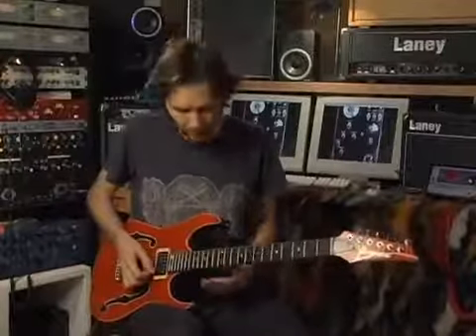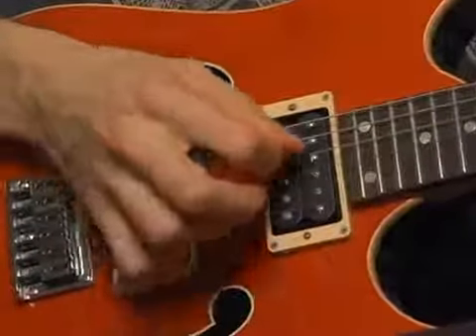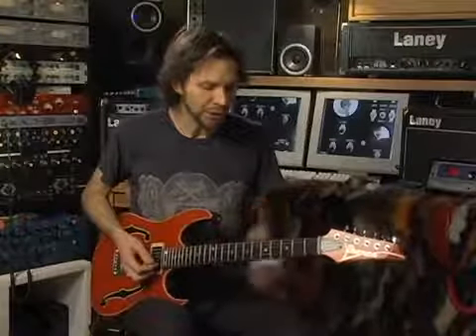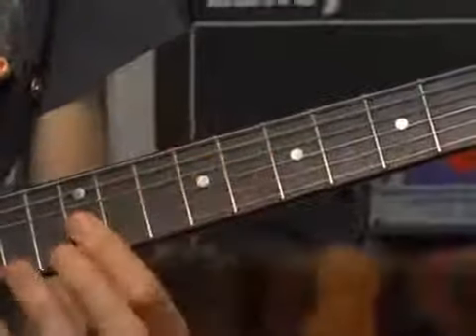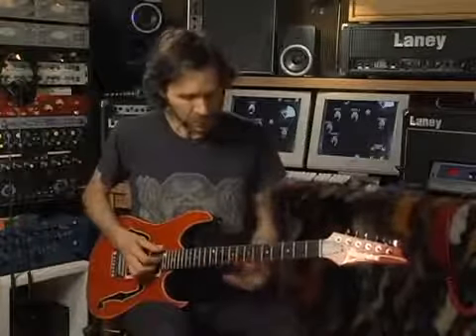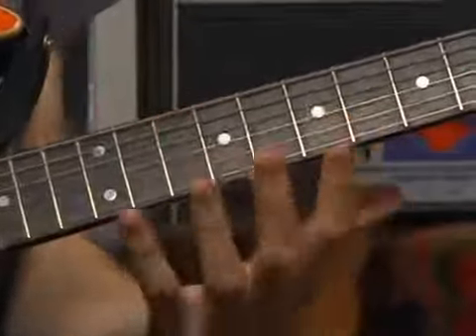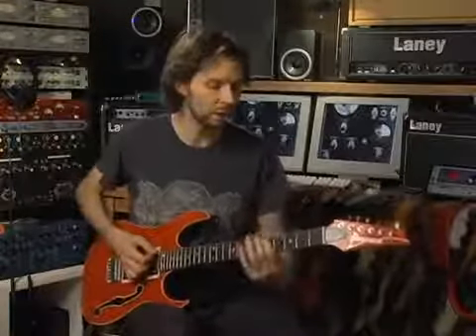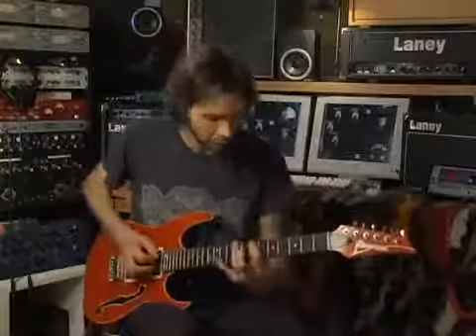Paul Gilbert - Arpeggio Lesson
Paul Gilbert guitar lesson on Arpeggios.
If you're wanting to learn how to play guitar & Shred like Paul Gilbert, Jamorama has tons of exercises and practice regimes whether you're a beginner or not. For mastering every note on the fretboard and understanding theory, I recommend the fretboard mastery